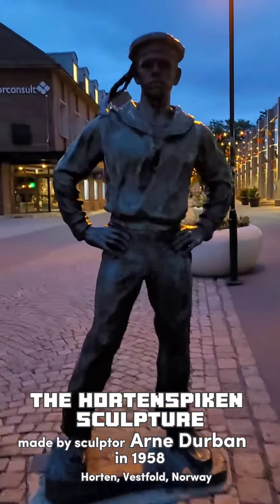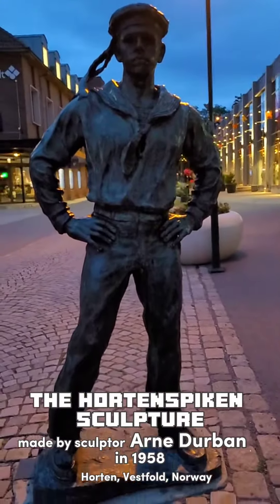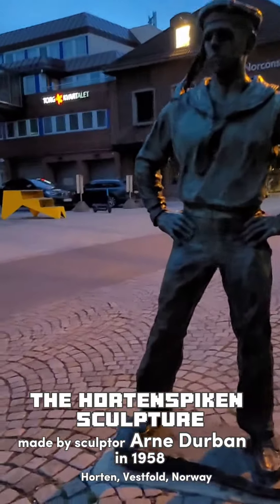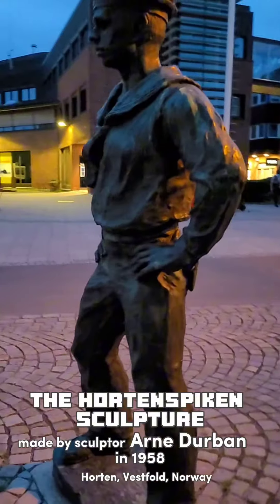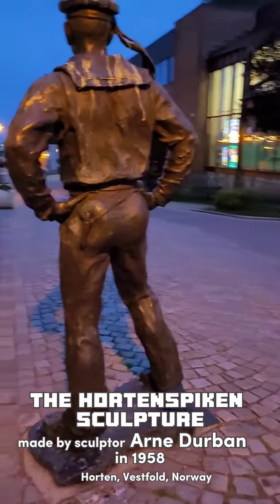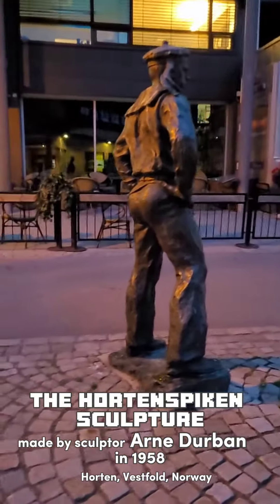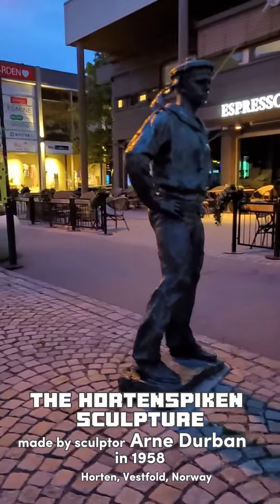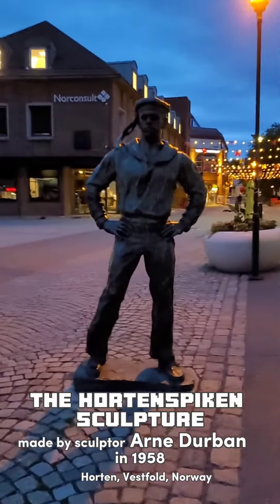The Hortenspiken Sculpture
The Hortenspiken is a sculpture, made by sculptor Arne Durban , on the occasion of the 100th anniversary of the city of Horten in 1958. The sculpture stands as a border marker at Falkenstensveien , between old Borre municipality and Horten, and part of the idea with it is that it should welcome all visitors to Horten. The placement of the sculpture was hotly debated. It was also unveiled and handed over to Horten municipality in the early autumn of 1959, the year after the anniversary. There is a lot of Hortensian patriotism in the bronze cast sculpture. The "girl" sits on a rose, and in her right hand she holds a sailing ship, in other words symbols from the city coat of arms. Durban has placed the figure two and a half meters above the ground on a round granite pillar. He wanted this much higher, but it was not possible. The hydrangea spike should really tower towards the sky, the artist thought, and the movement in the hair tells us that it should be blowing fresh up there.

The modeling is typically "Durban". Some critics felt that the smooth, refined surface made the shape somewhat uninteresting, and that the half-sitting, half-lying position could seem a bit strained. One could easily get the impression that "Hortenspiken" struggled with balance.

The sculpture has become a trademark for Horten - and has had great PR value for the city.